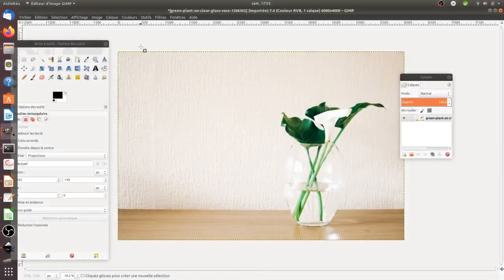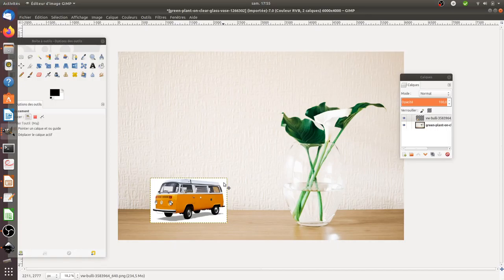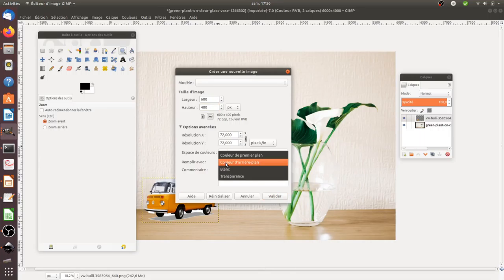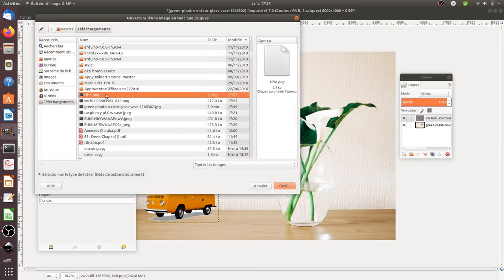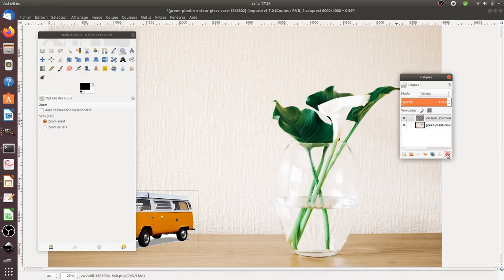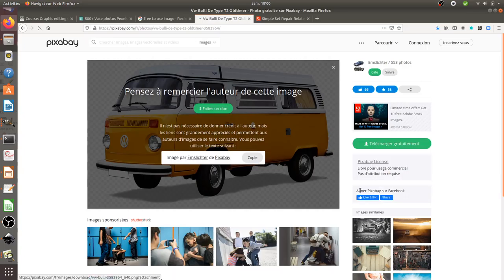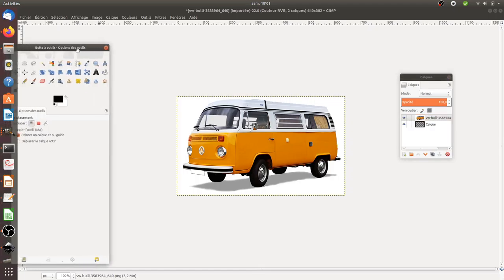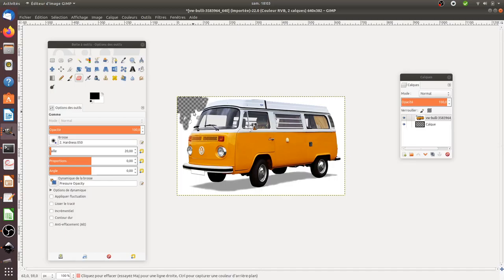About transparency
In this video we are explaining the concept of transparency within graphical software editor. At the end of it you will be able to embed a picture within any others.